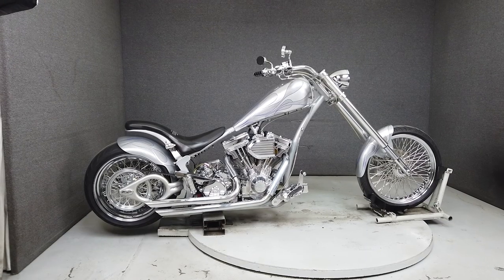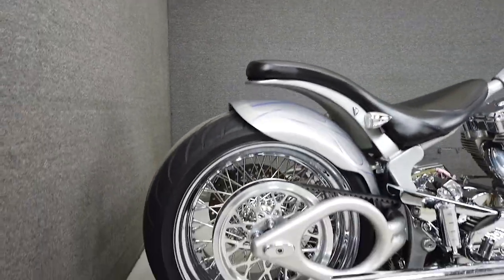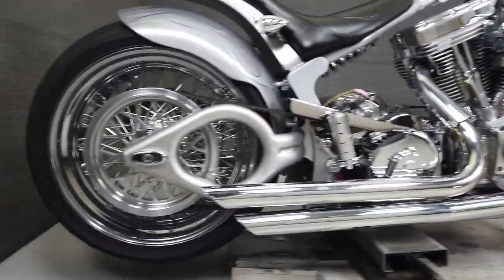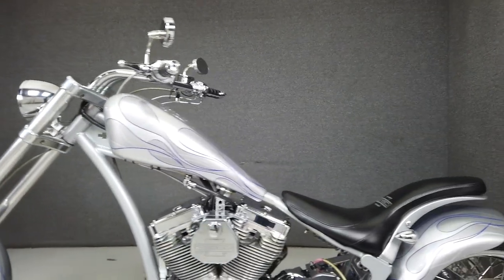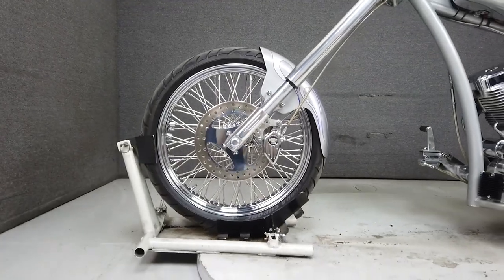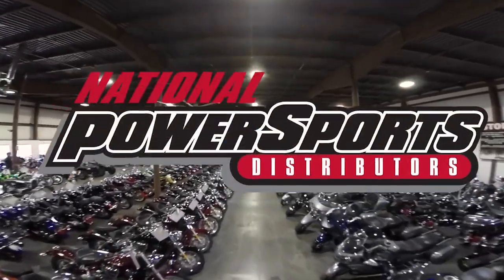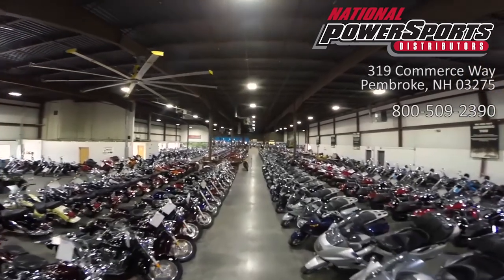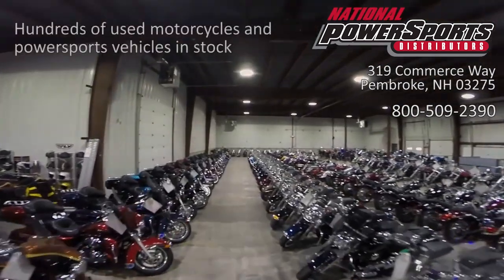2005 STEED APPALOOSA 300 CHOPPER - National Powersports Distributors